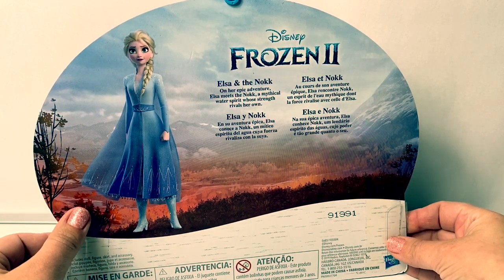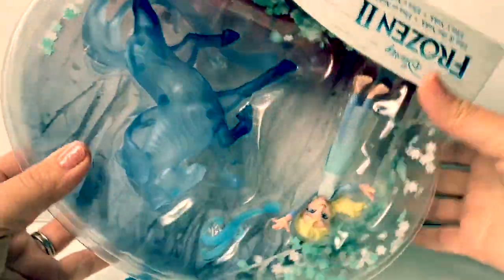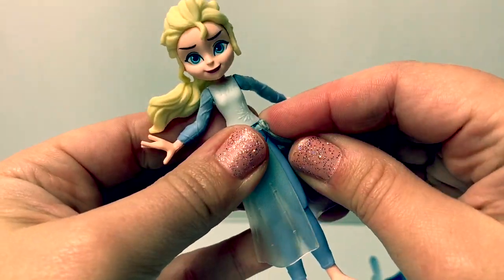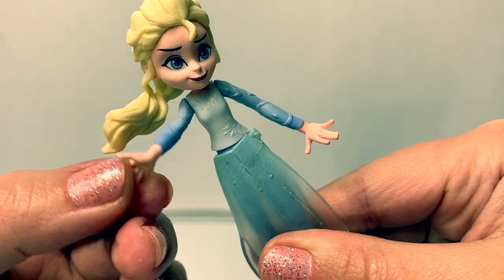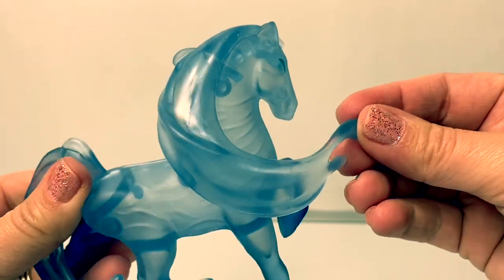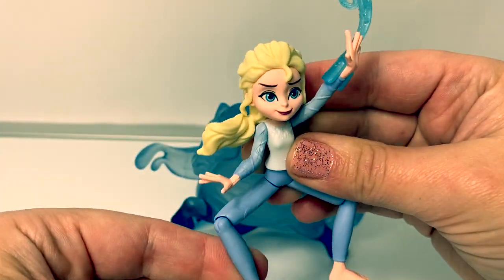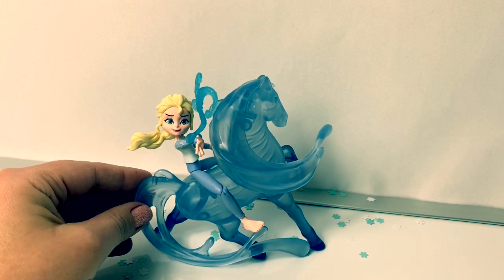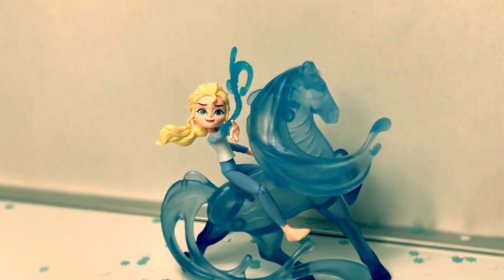Disney Frozen 2 Elsa Small Doll & the Nokk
Thank you for Subscribing!❤️and for the thumbs up 👍Let’s open this NEW Elsa and the Nokk figures from Disney Frozen 2❄️🍂❄️🍂Queen Elsa comes with a special water figure that goes on her arm!

🎼🎶Music From...